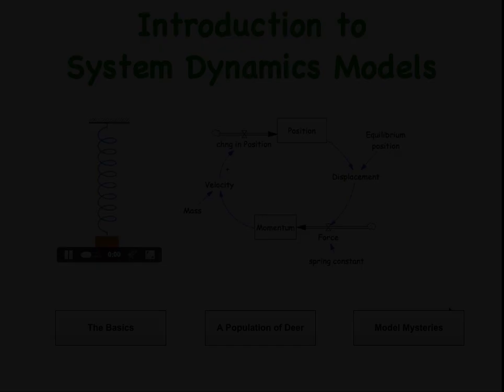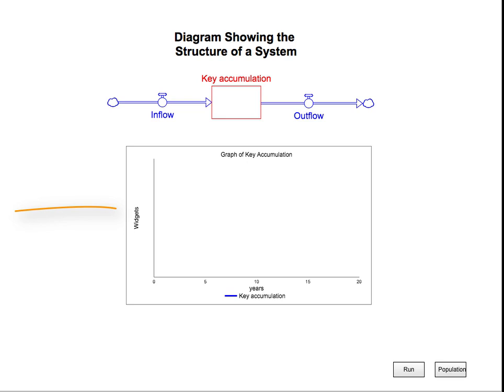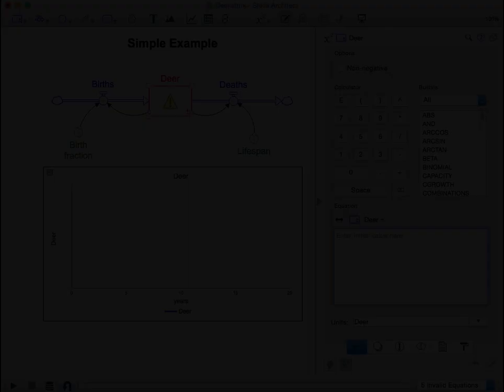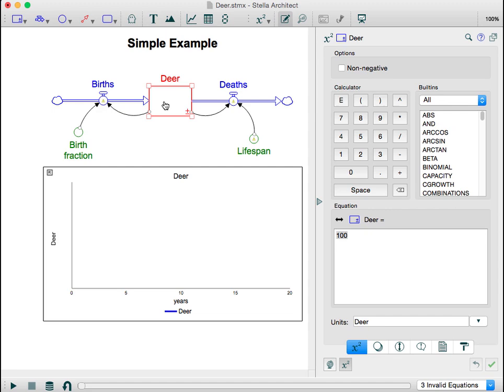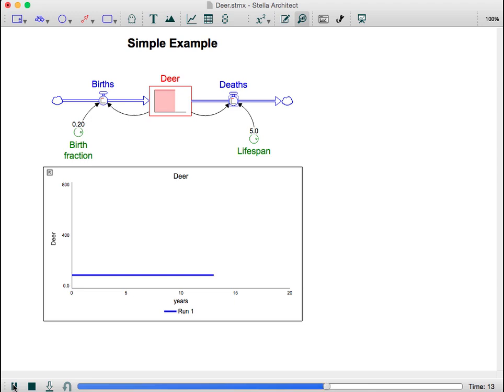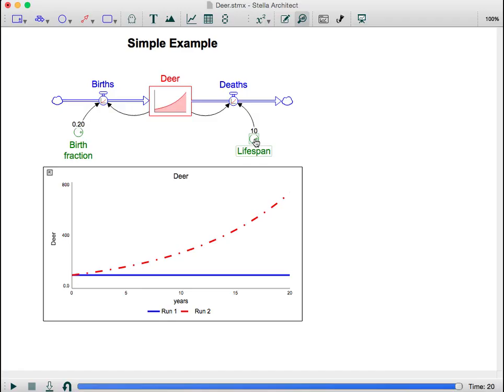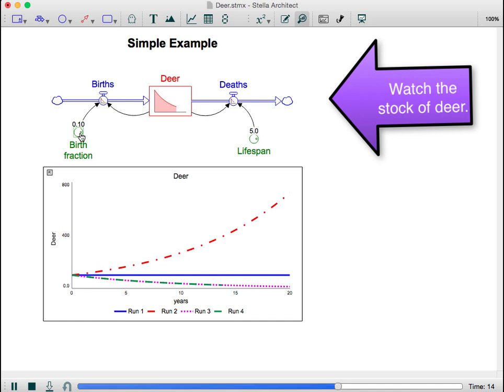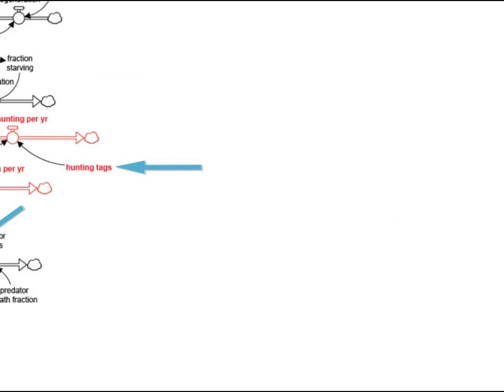Introduction to System Dynamics Models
What are System Dynamics Models?  How do we create them?  Do I need to know a programming language?  All this and more in this introductory video.  Explore more at The Creative Learning Exchange and the Model Mysteries book